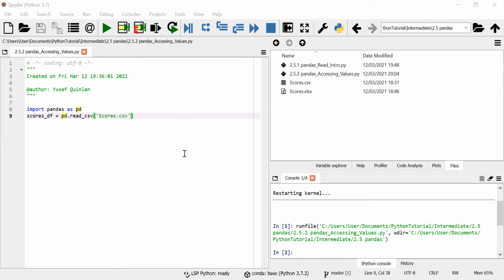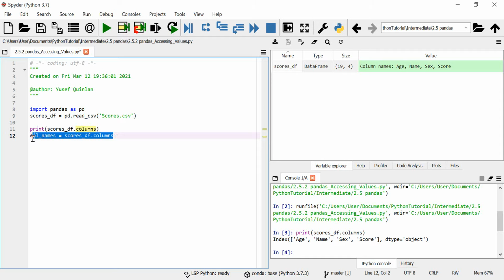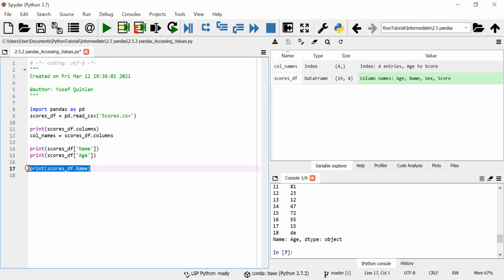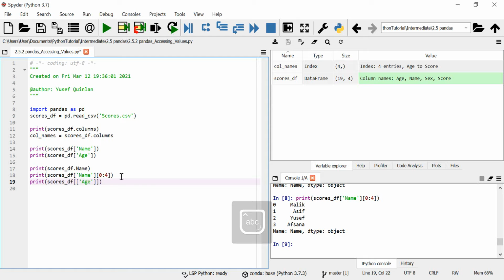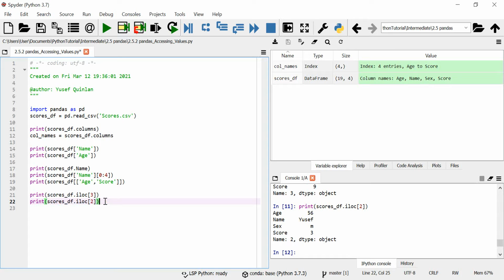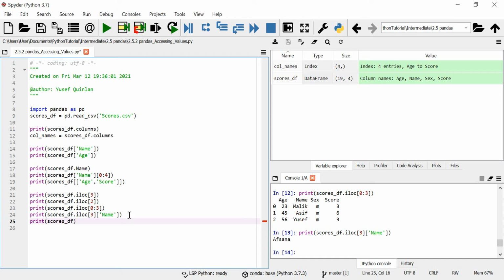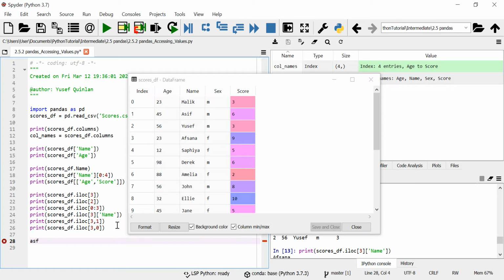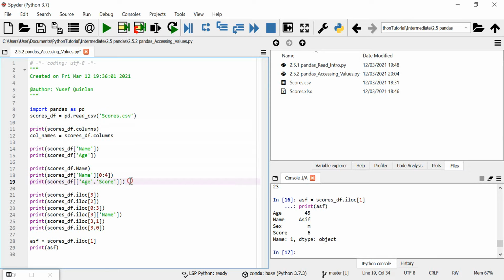Python Tutorial 2.5.2 pandas Accessing Values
Shows users how to access values in pandas.